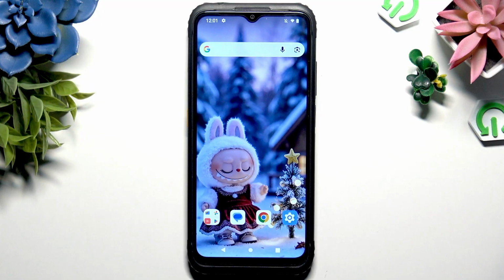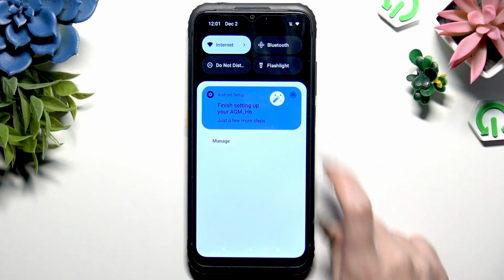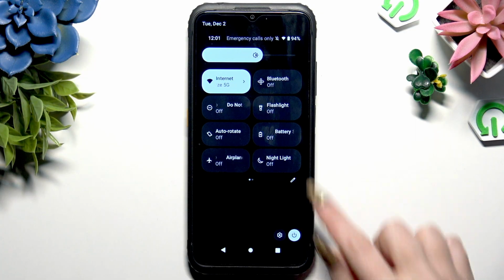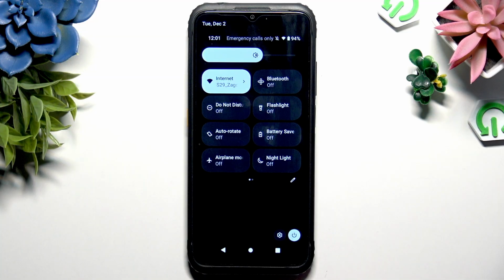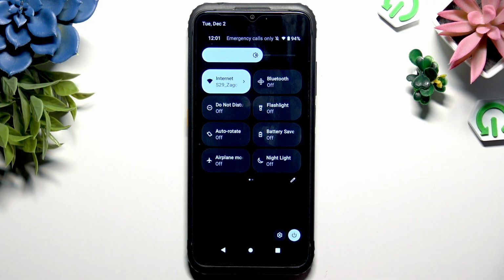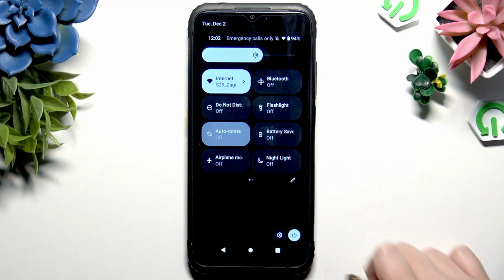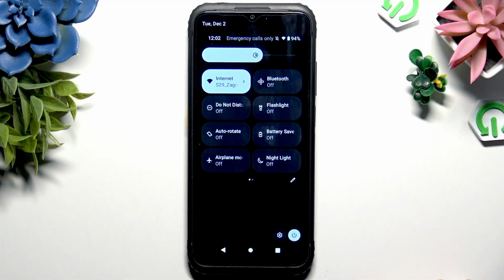AGM H6 – How to Turn On/Off Auto Rotate Screen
In this quick and clear video I show how to turn on or turn off Auto Rotate (autorotation) on the AGM H6 smartphone. You will learn how to open the quick settings by swiping from the top right, find the Auto-rotate shortcut and tap it to enable (blue) or disable (black) screen rotation. This simple method works in seconds and helps when you want landscape apps to rotate automatically or prefer a locked portrait view.

How to turn on auto rotate on AGM H6?
How to turn off auto rotate on AGM H6?
How to access quick settings to enable auto-rotate on AGM H6?

0:00 Intro – AGM H6 and autorotate overview
0:09 Open the quick settings (swipe from top right)
0:25 Find the Auto-rotate shortcut
0:36 Tap to turn Auto-rotate on (blue) or off (black)
0:47 Outro – like, comment, subscribe